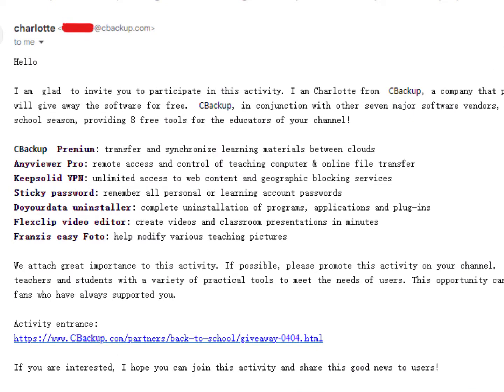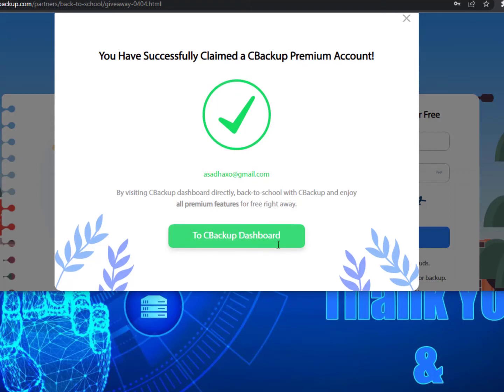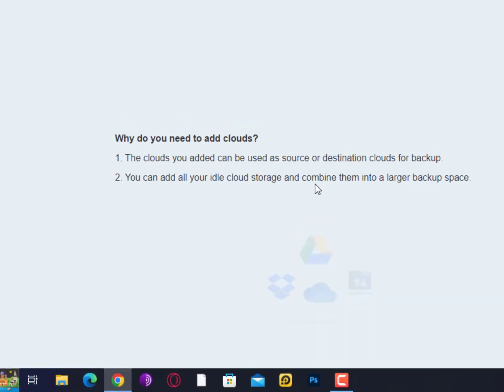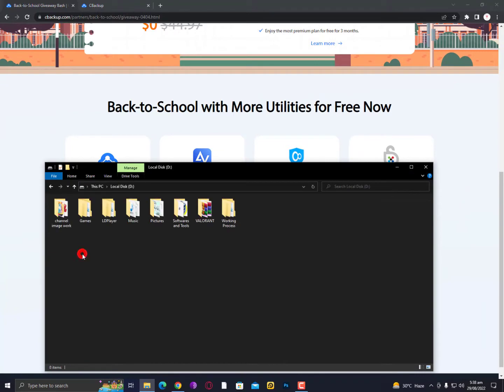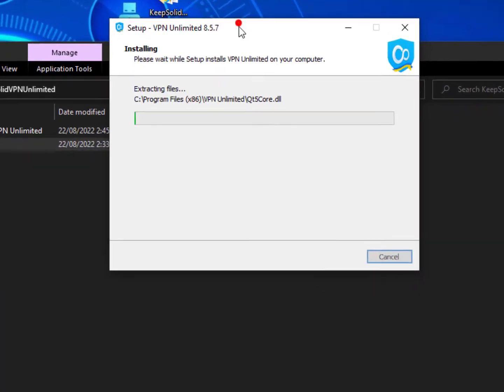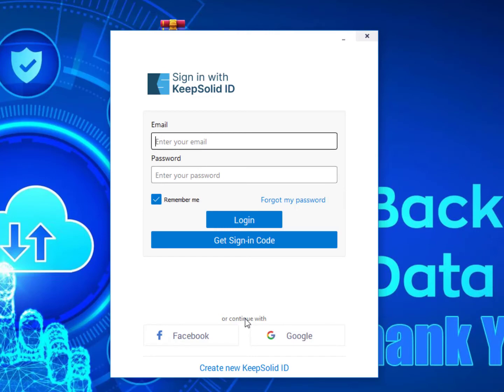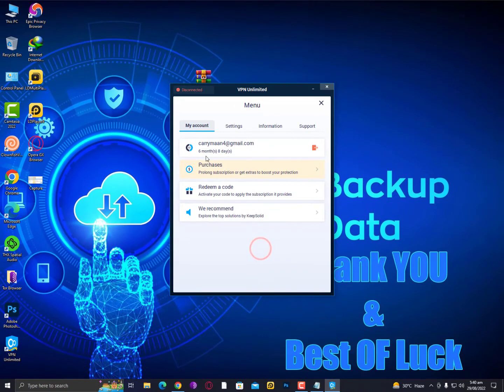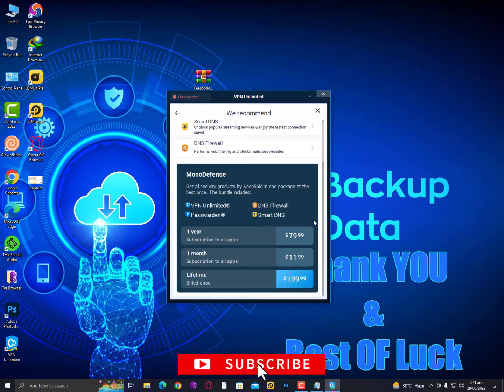Download and Install Keep Solid-VPN Premium Giveaway | CBackup Giveaway! | TOP 8 Software's Giveaway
Best Free vpn The Keep Solid vpn for free giveaway. free premium vpn keep solid vpn form cbackup that will provide you with 8 different software vendors.

Come and get CBackup and 7 more utilities for free to help learn and teach better when return to school.

Unlimited data traffic to transfer and sync files between clouds.
Migrate valued thesis or presentations from PCs to clouds for backup.
5TB secure cloud space to store all learning and teaching files.

Other free utilities include:

- AnyViewer Professional;
- KeepSolid VPN Unlimited;
- Sticky Password Premium;
- DoYourData Uninstaller Pro;
- FlexClip Video Editor Business;
- Allavsoft Video Downloader;
- Franzis Easy Foto.

KeepSolid VPN Unlimited:
3000+ high-speed servers across 80+ locations all over the world
Choose a preferred location to get an optimal performance and access to geo-restricted content with KeepSolid VPN Unlimited.